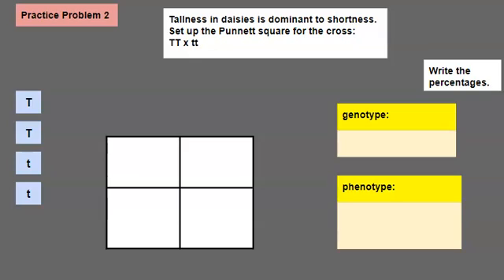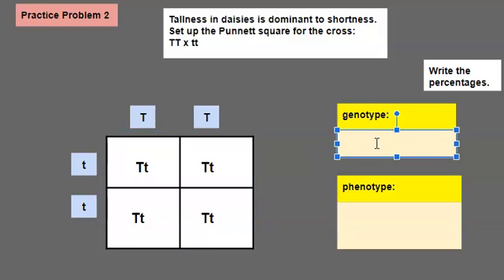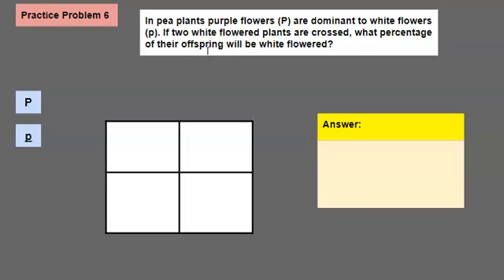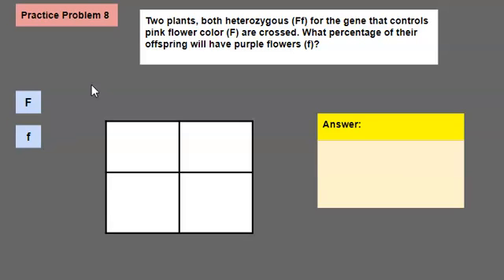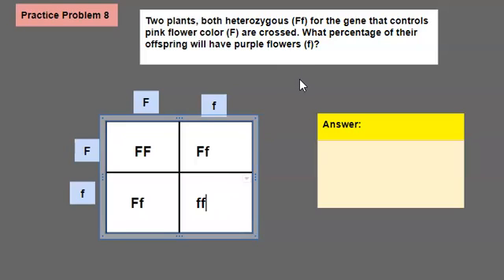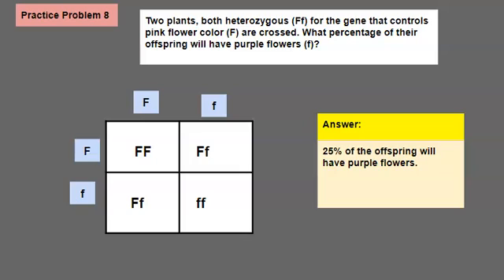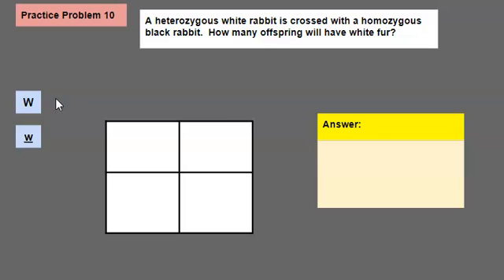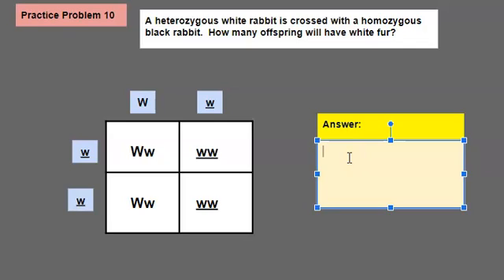Punnett sq Solutions 1